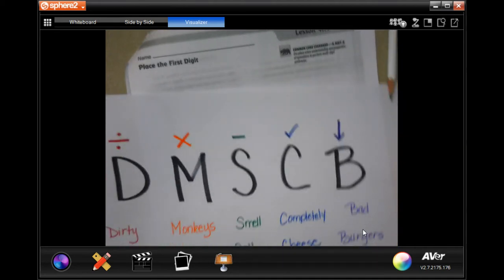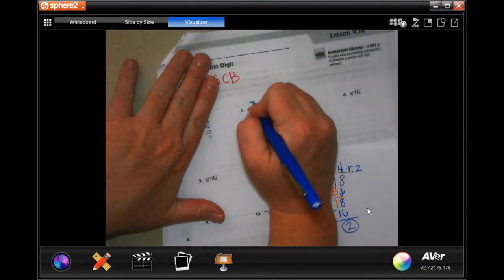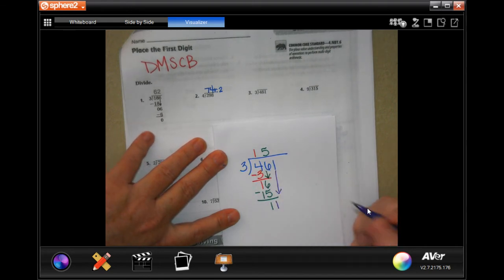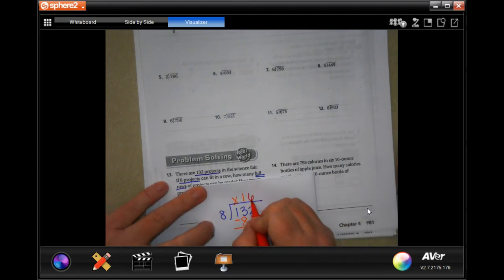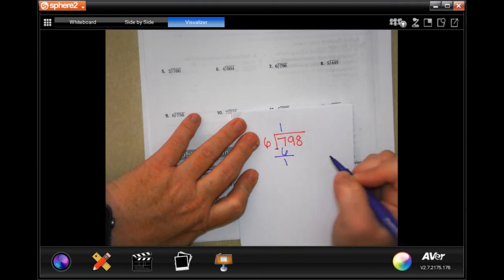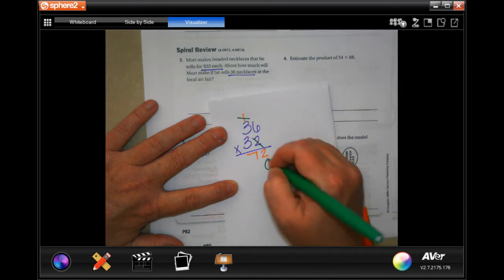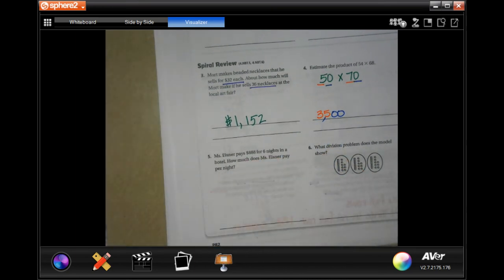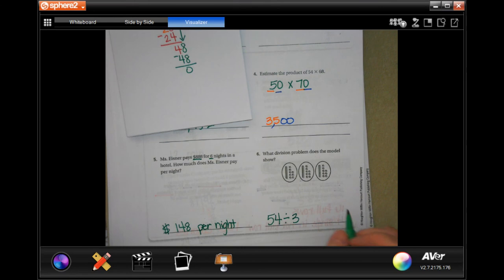4th Grade 4.10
Place the First Digit